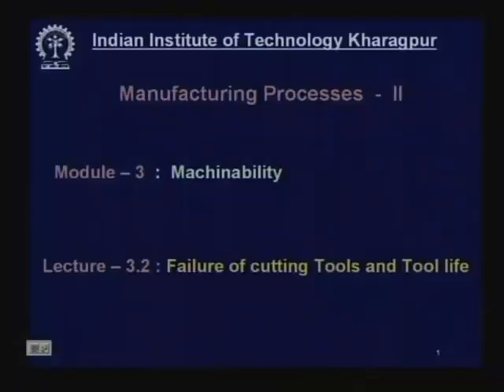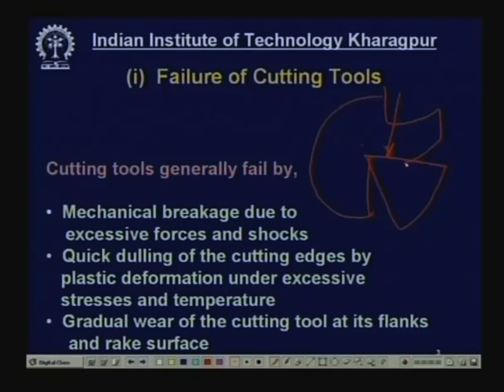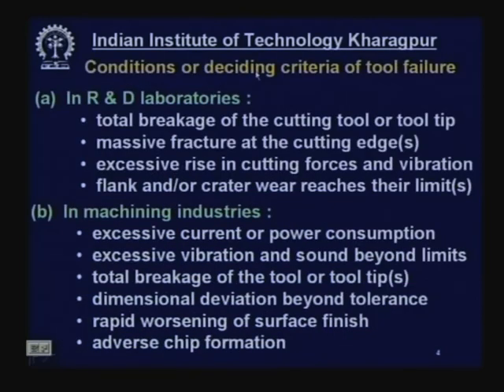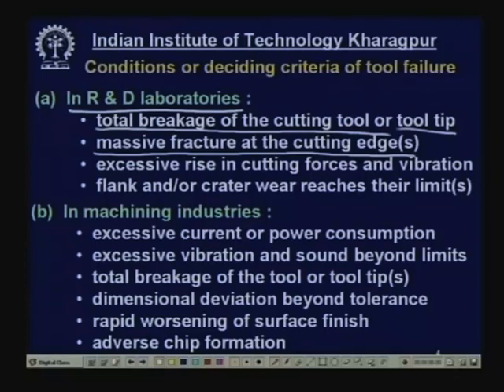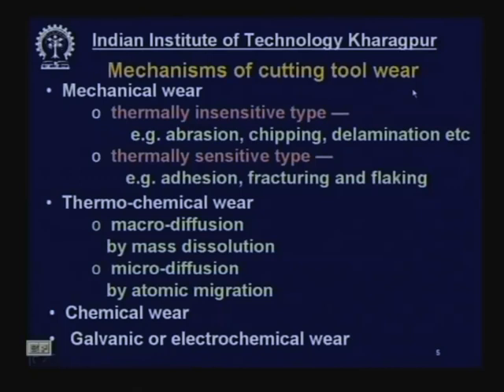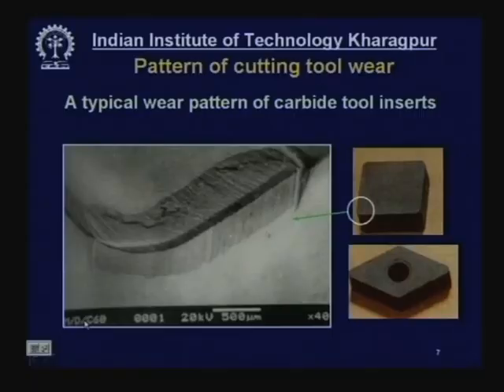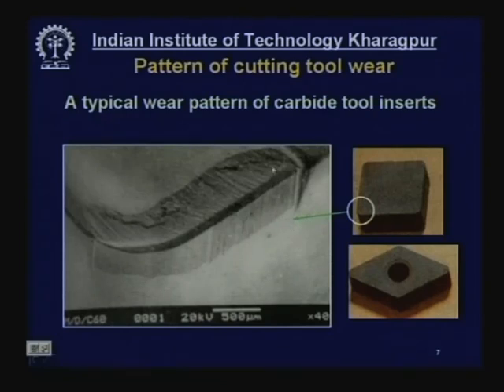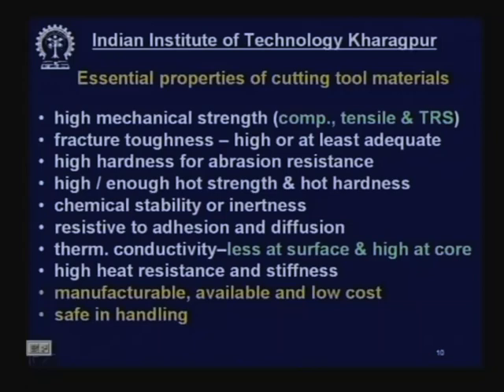Lecture - 14 Tool Life